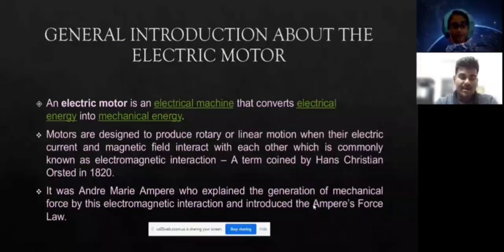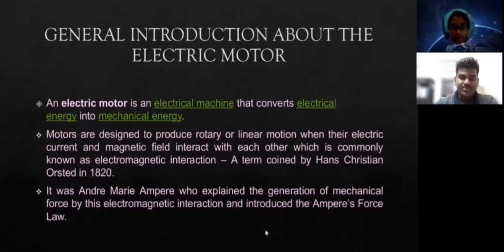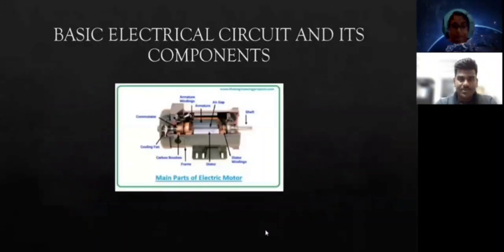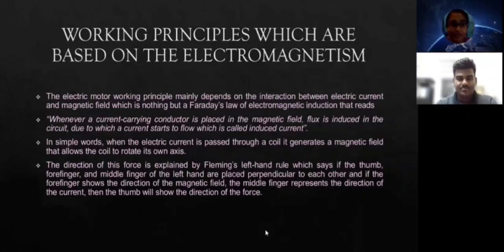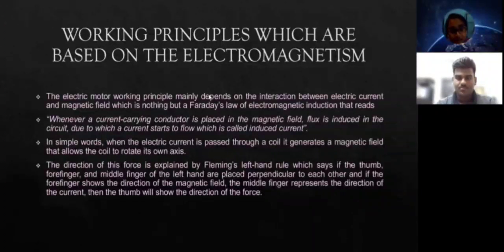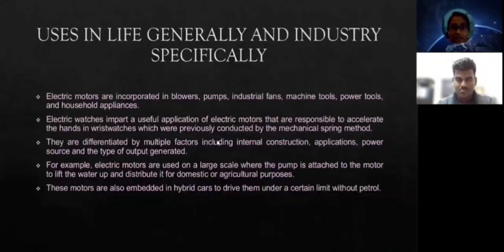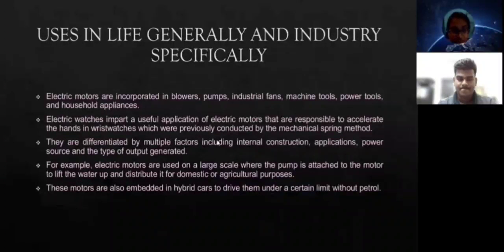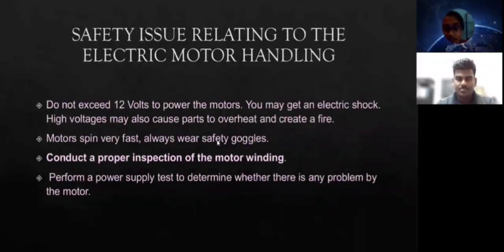Presentation Electric Motor